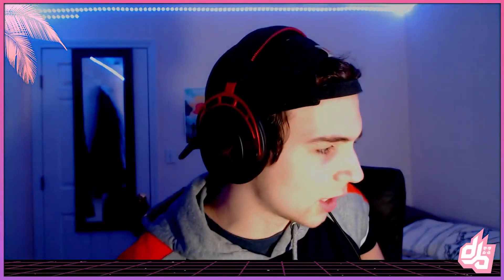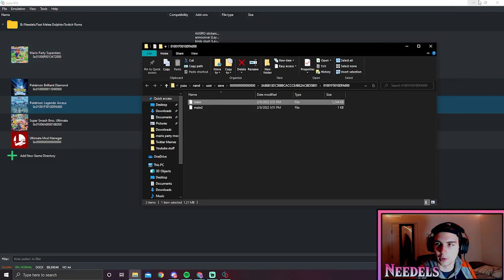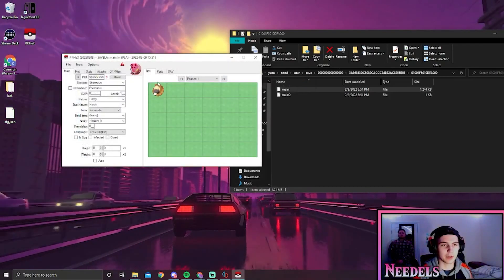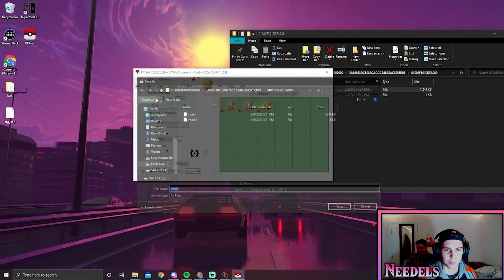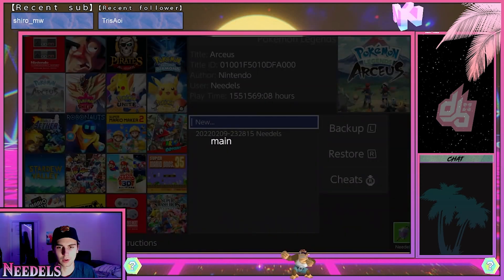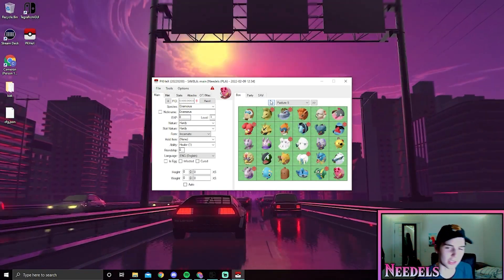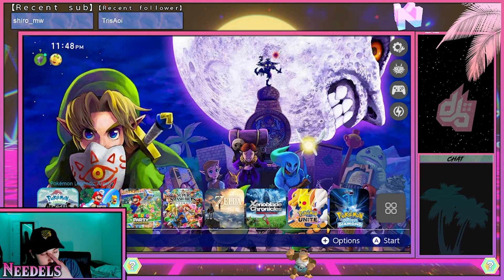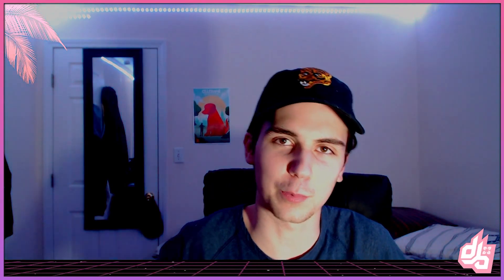The BEST PKHex Guide Pokemon Legends [Switch/Yuzu]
THIS WORKS ON ANY SWITCH POKEMON GAME  *IF YOU DO THIS ON SWITCH YOU NEED A MODDED SWITCH* Check the description on how to get one first. The best way to hack any pokemon into your game. You can make them shiny, alpha, and legendary! Hope this helps you guys out and you can create some fun pokemon to add to your game!

Pokemon Legends Arceus ID: 01001F5010DFA000

Downloads: (0:00)
Yuzu: (1:05)
Switch: (5:03)
Outro: (9:14)